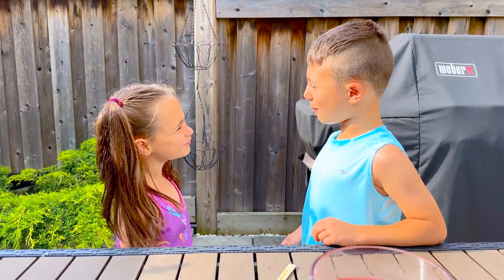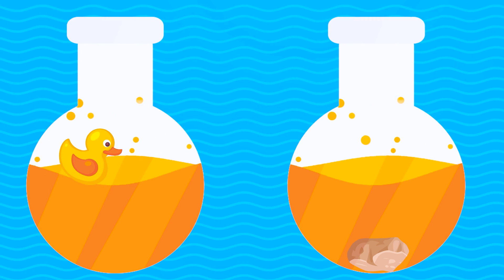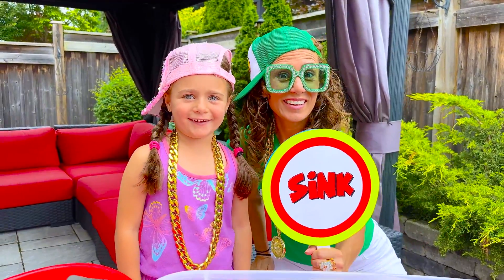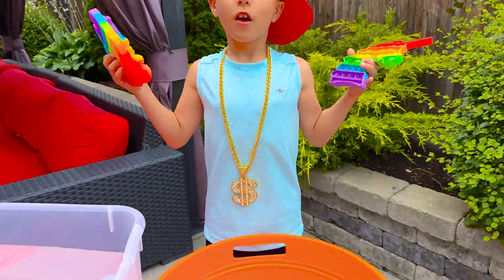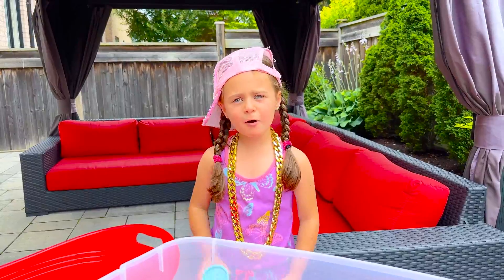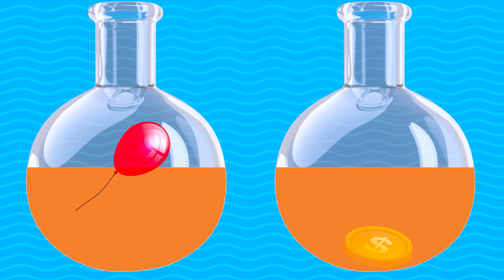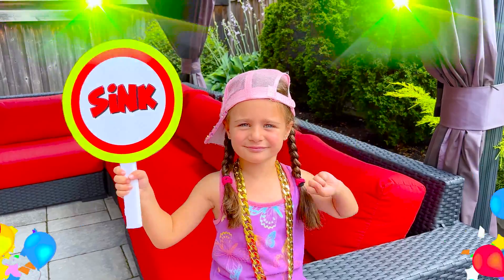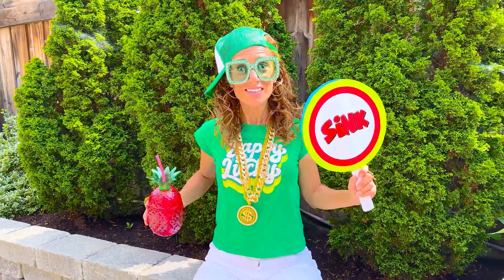DeeDee Shows Matteo and Gabriella a Fun Sink Or Float Experiment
DeeDee shows Matteo and Gabriella how fun it is to do a sink and float experiment.  The kids collected stuff to test and learned about density.

Enjoy friends.